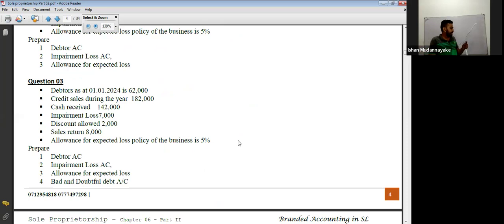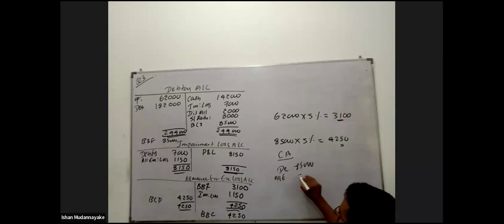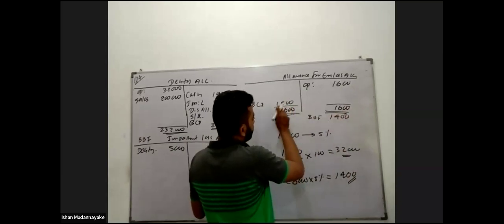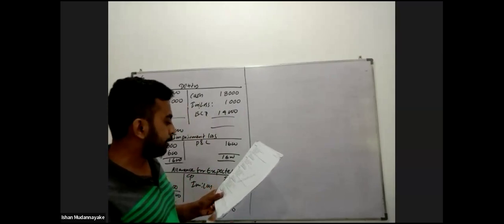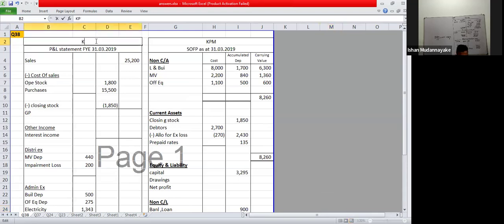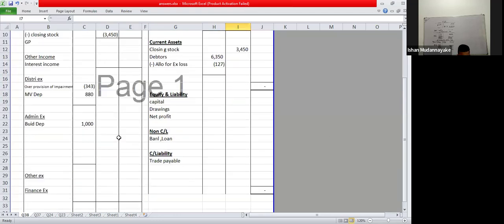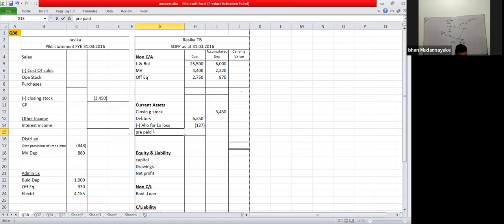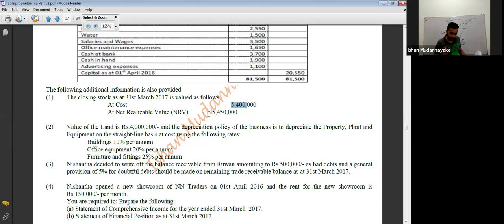ENGLISH MEDIUM ACCOUNTING - Sole Proprietorship Accounting - Part 06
GRADE 12

Chapter 06 - Sole Proprietorship Accounting - Part 06

               Physical Classes
SASIP Nugegoda
THINETH Koswatta Battaramulla
PANORA Wattala

for Hall Classes & Group Classes